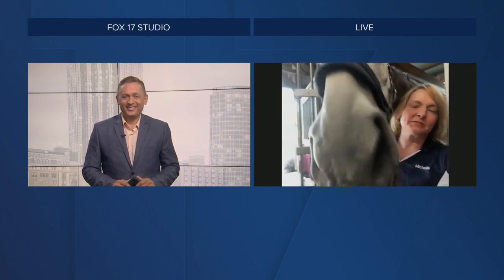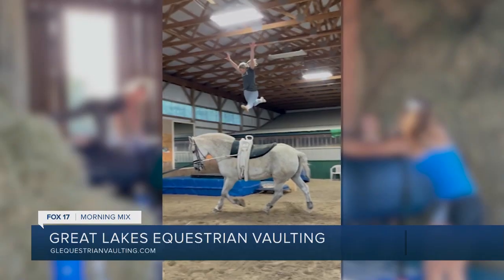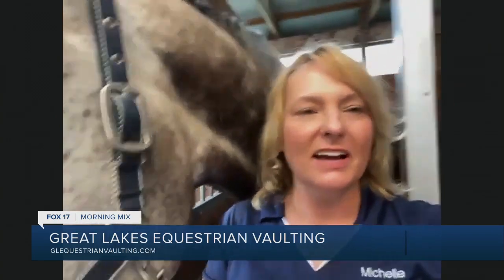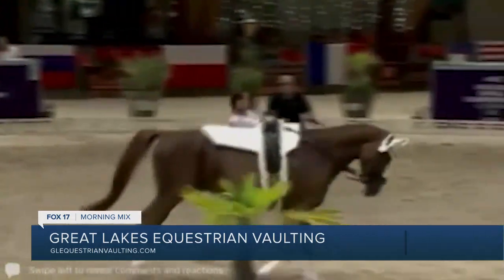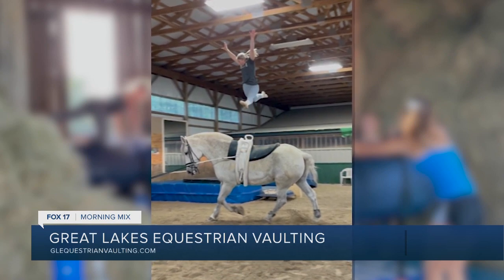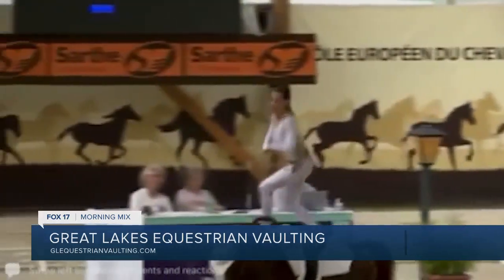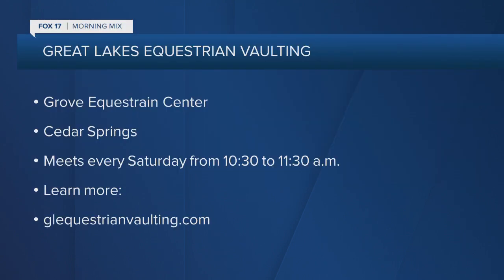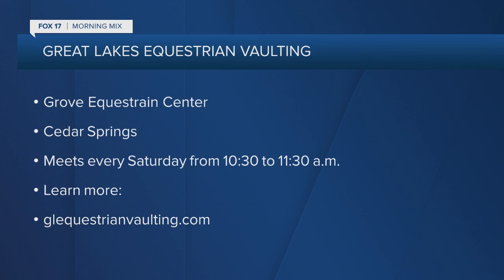Great Lakes Equestrian Vaulting showcasing horse-riding combined with gymnastics